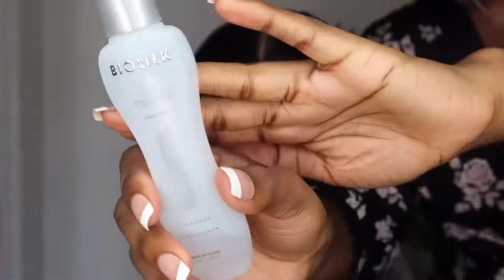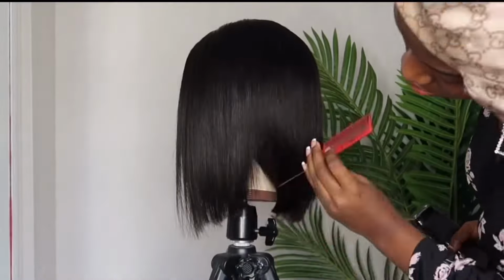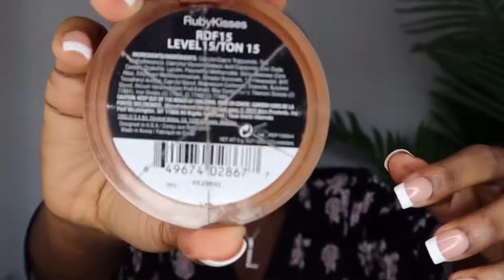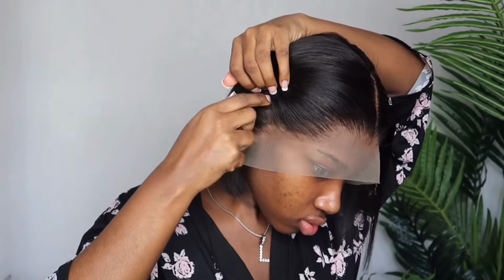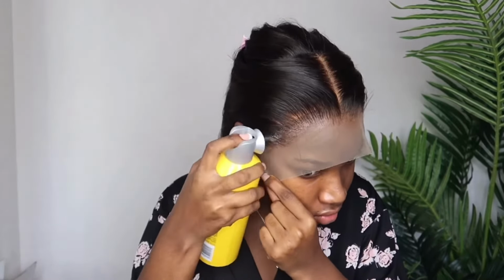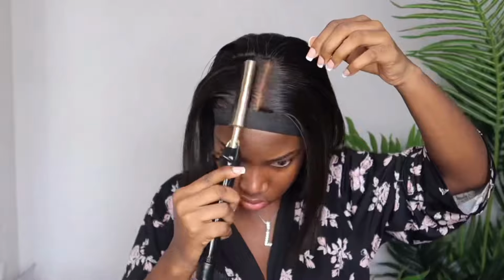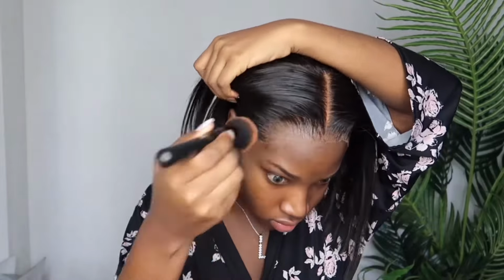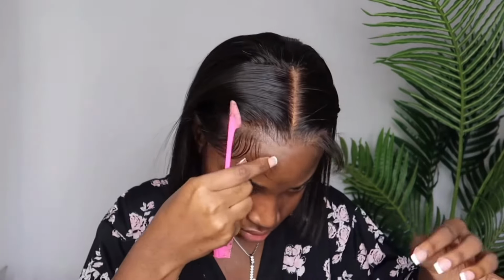YOU NEED THIS AMAZON PRIME WIG | Recreating Jaydas Bob | Completely Glueless | FT. Jaja Hair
Hey Loves,

Love,
     Lou xoxo

HAIR DETAILS:

Hair Wearing: Jaja Hair Short Straight Bob Lace Front Wig 10 Inch
New Arrival:  4x4 Lace Closure Deep Wave Bob Wig 14 Inch

Hot Selling:180% Density Headband Kinky Curly Wig
Most Popular: Brazilian Straight Wig

Please Support My Business:
WHY AREN’T WE FRIENDS?!